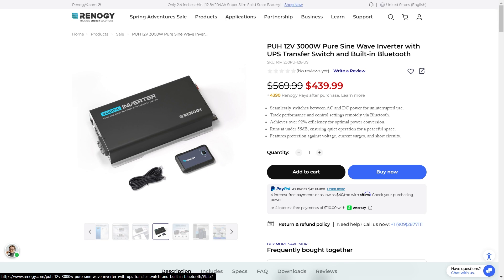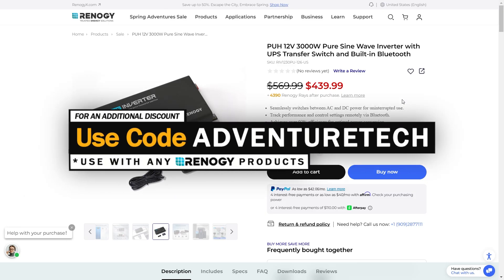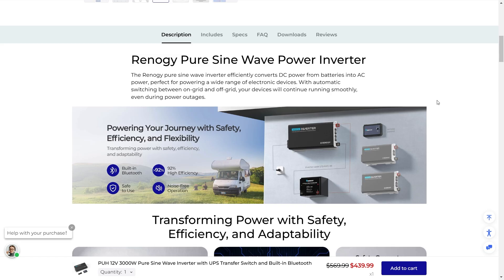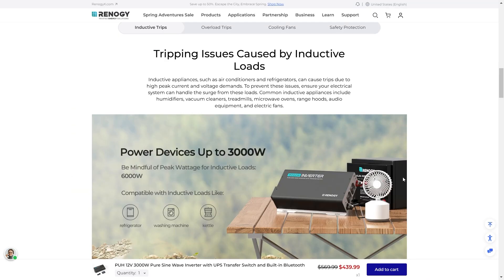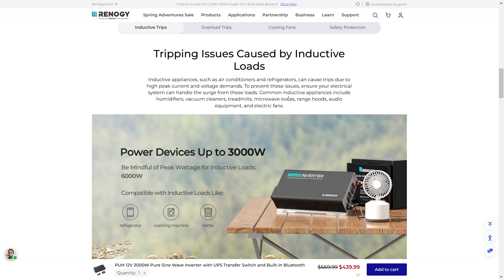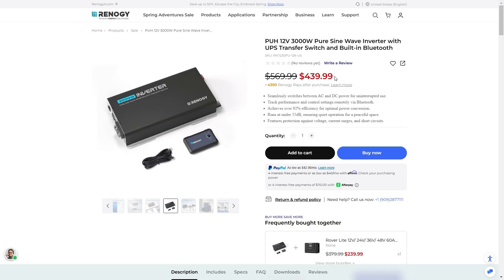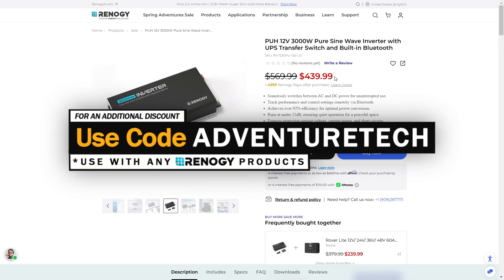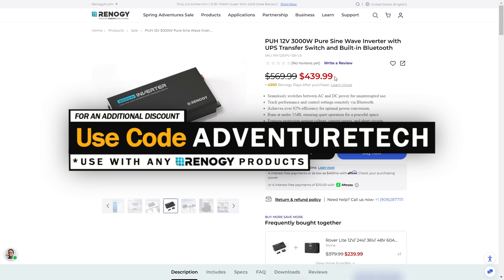RENOGY PUH 12V 3000W Pure Sine Wave Inverter with UPS Transfer Switch and Built in Bluetooth Review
Review for the RENOGY PUH 12V 3000W Pure Sine Wave Inverter for RV and Camping.

More great RENOGY products below:
➨RENOGY Tiny Home Kits: